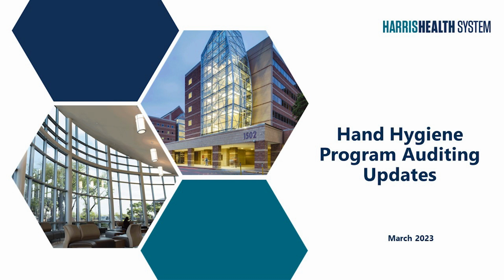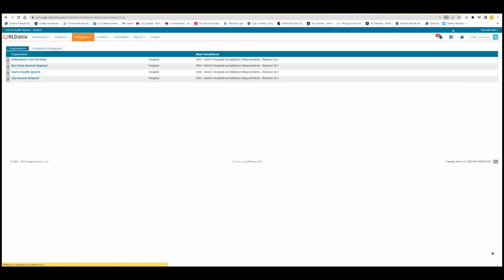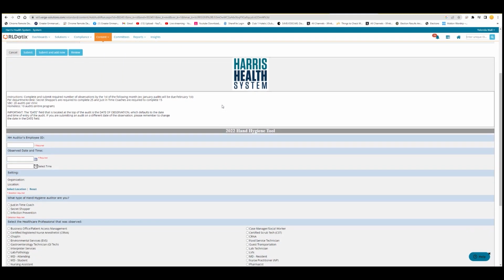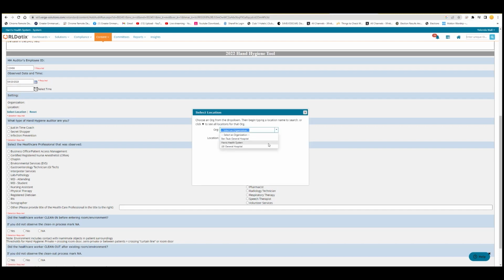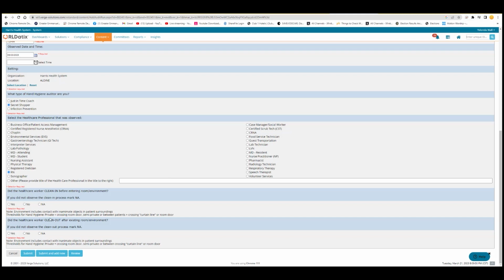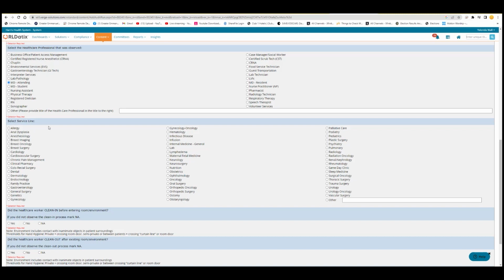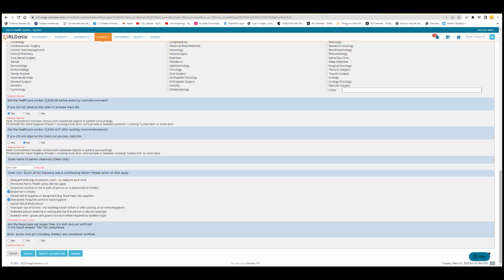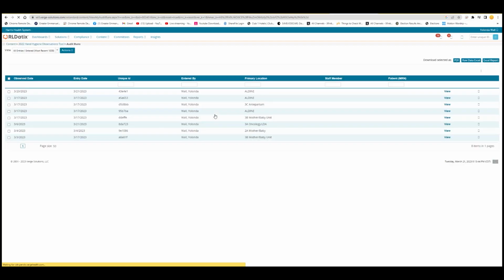Hand Hygiene Program Auditing 2023